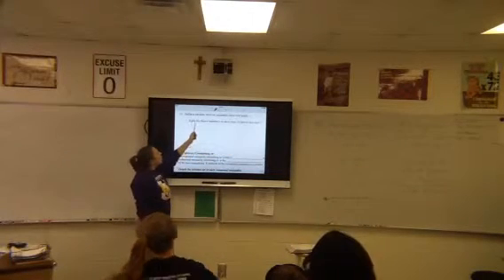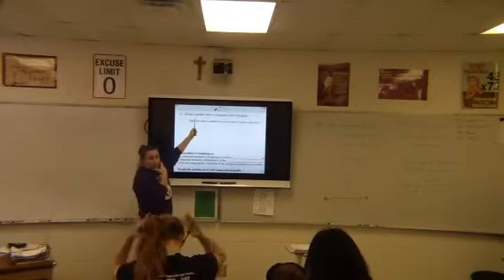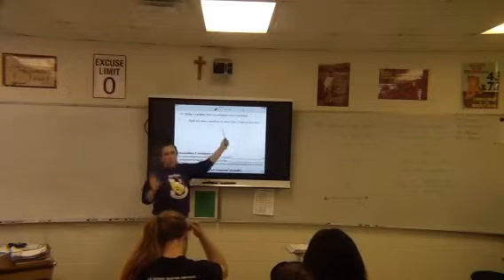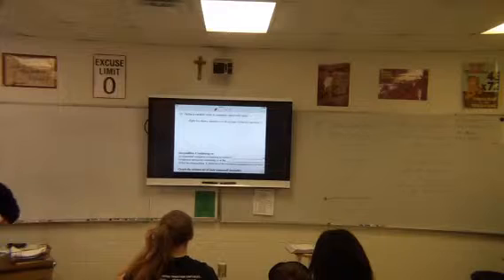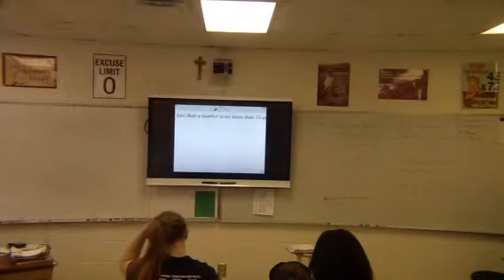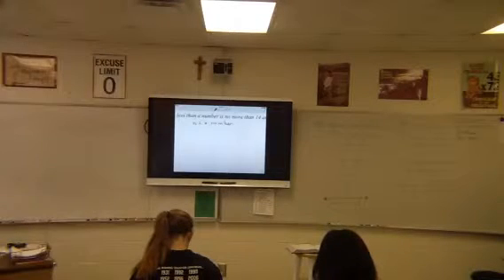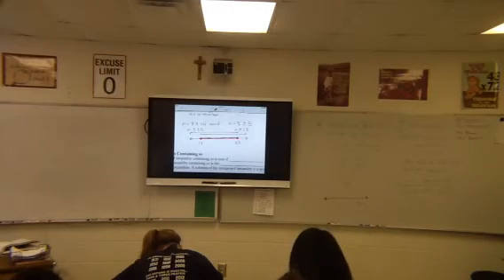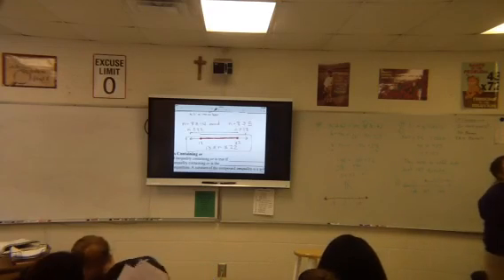Part 3: Lecture 5-4 Notes